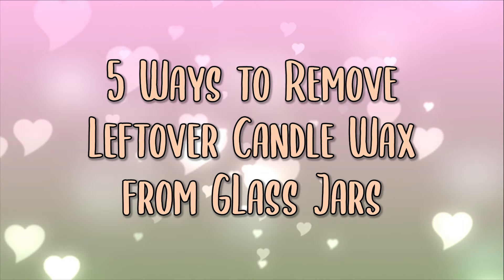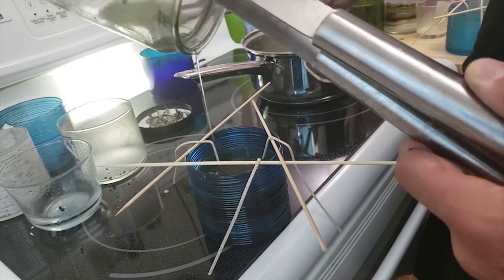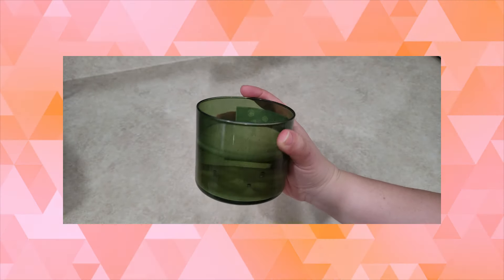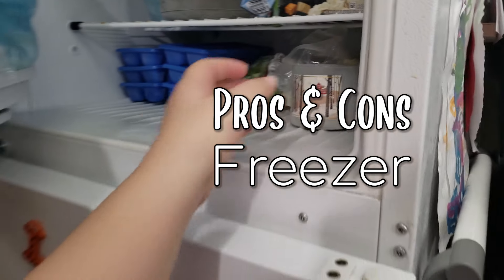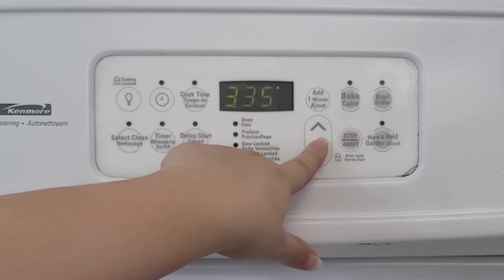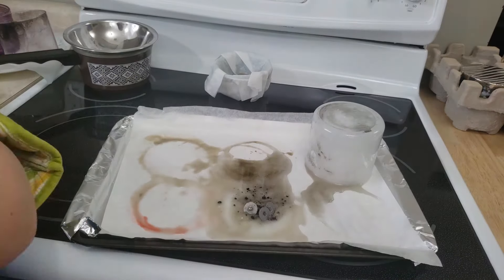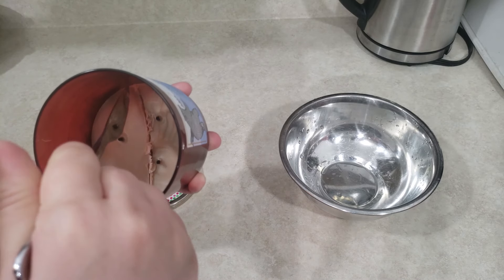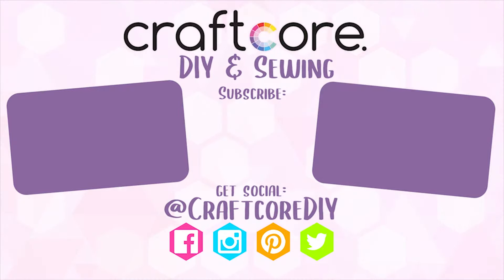5 Ways to Remove Candle Wax from Glass Jars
In this video, I'm testing 5 different ways to remove candle wax from glass jars. These methods include stove top melting, hot water directly in the jar, freezing candle wax, using a double boiler, and oven baking. I'm also including a 6th bonus method! After I compare the options, I share which method is my new favourite.

- Camera - Canon Digital Rebel T3i
- 50mm prime lens